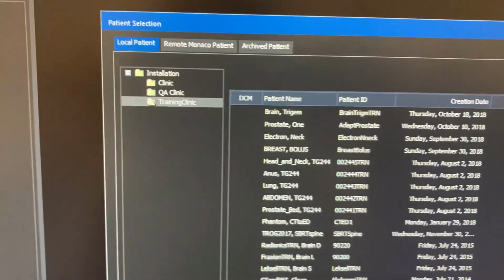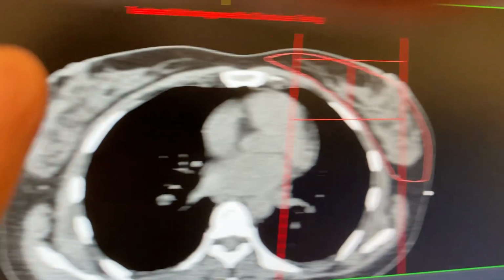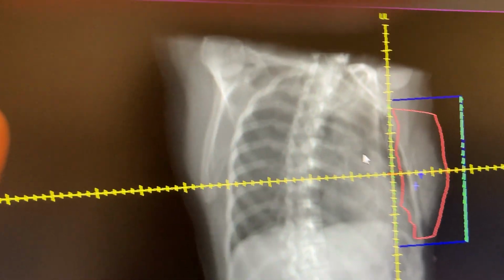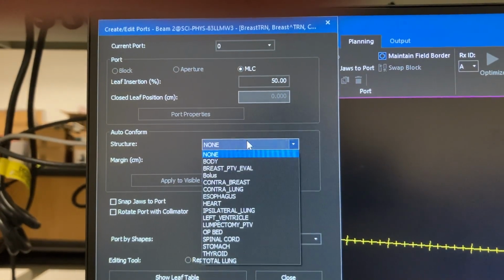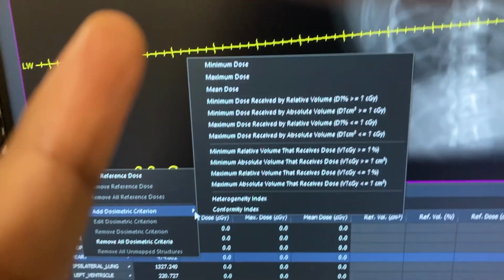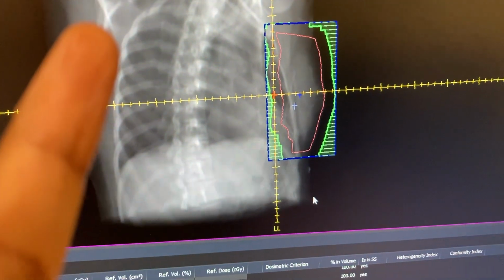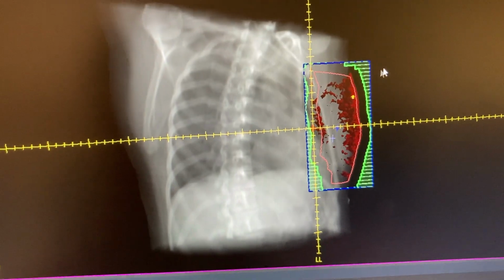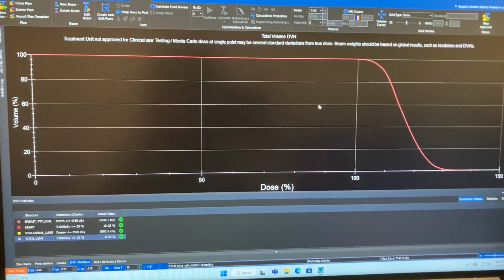3DCRT Breast Cancer Treatment Planning in Monaco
In this video, we showcase a 3DCRT treatment plan for a breast cancer patient using the Monaco platform. We dive into the details of dose management for organs at risk and the precision of beam shaping to ensure optimal treatment delivery.